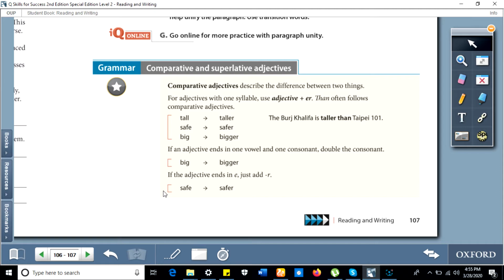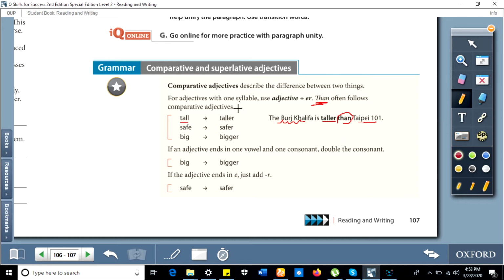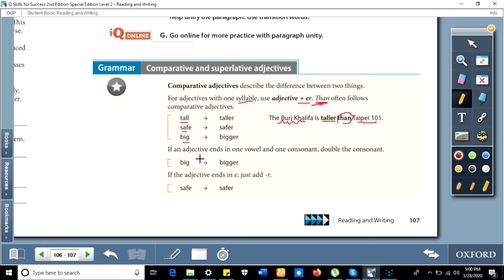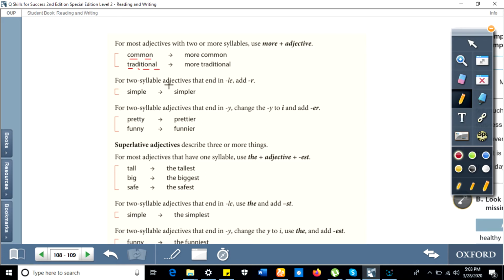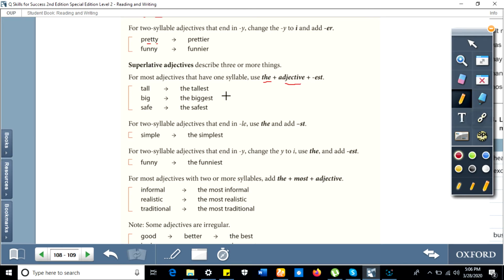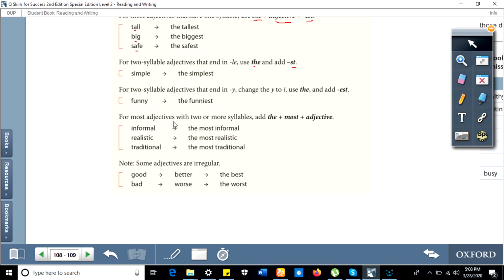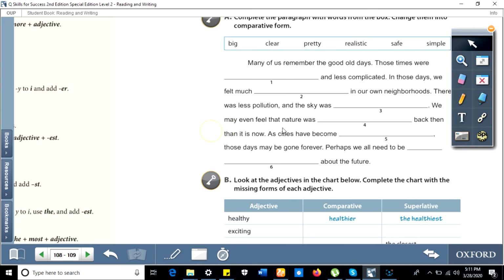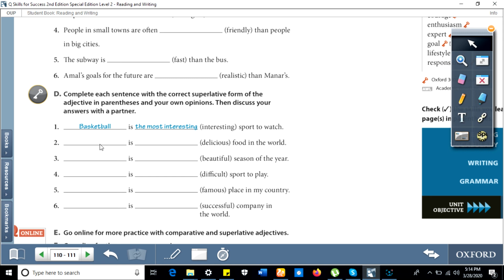L2 Unit 5 Writing Part 2